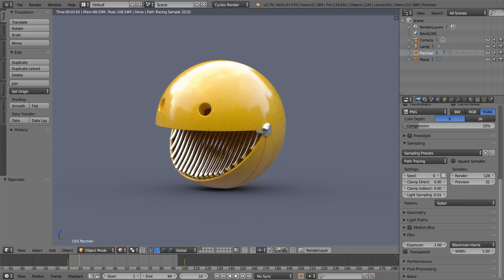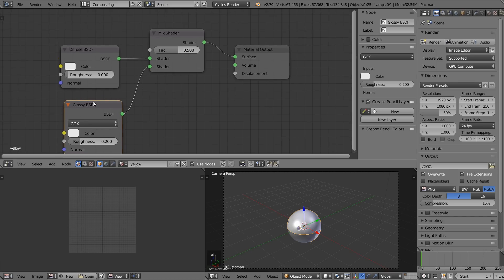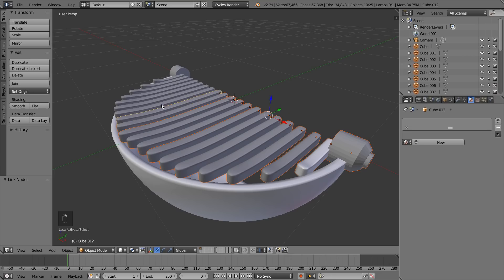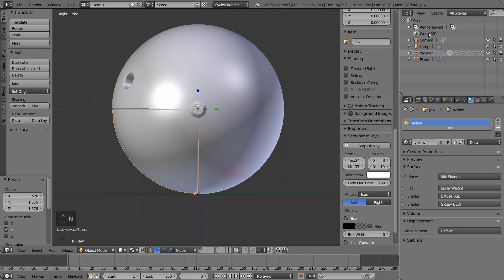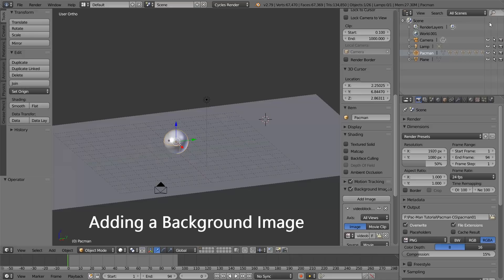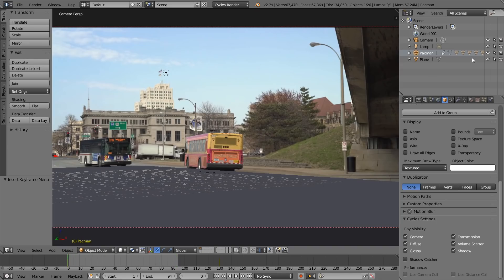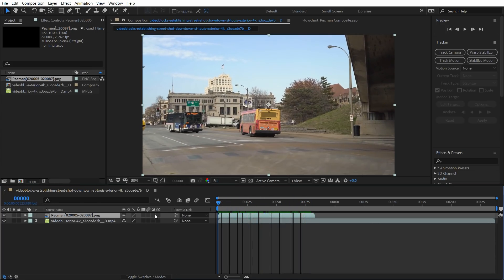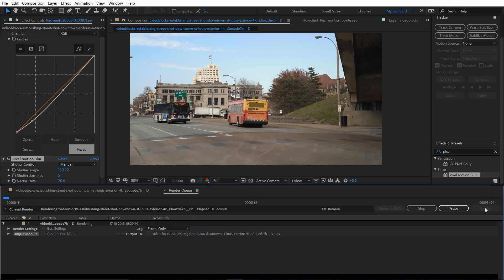Pac-Man Animation Tutorial- Blender & After Effects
Animate and Composite a 3D Pac-Man on to live action footage.